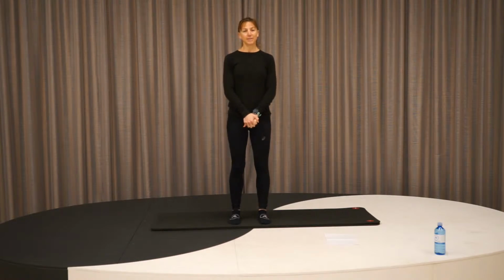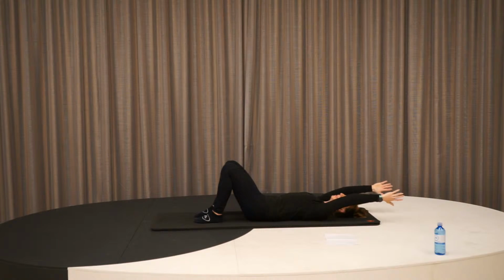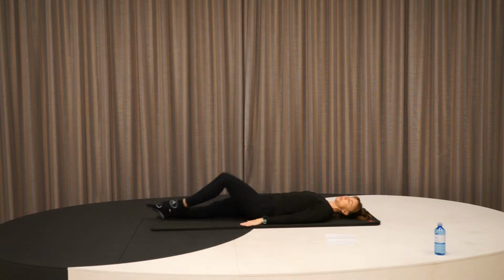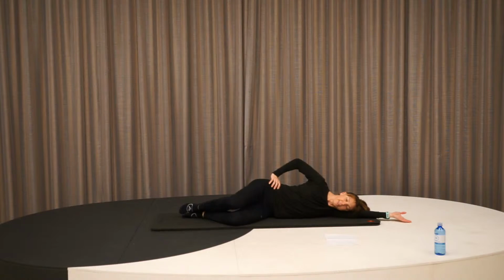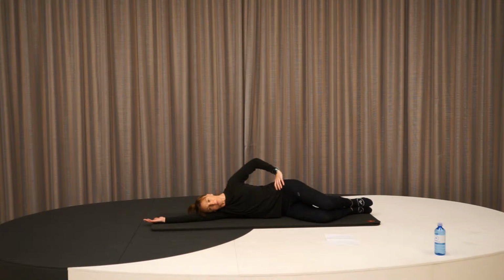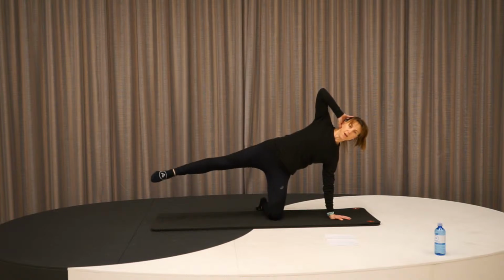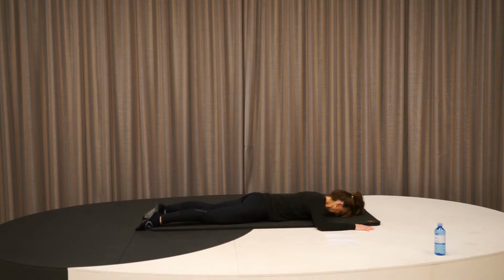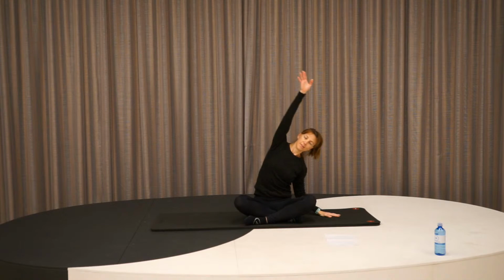Pilates Mat 1 with Kimberlee